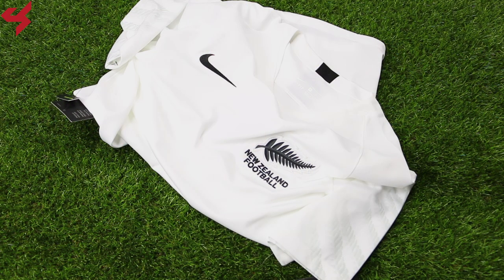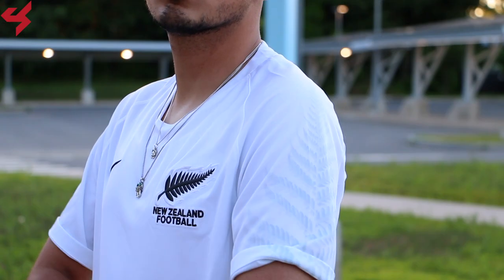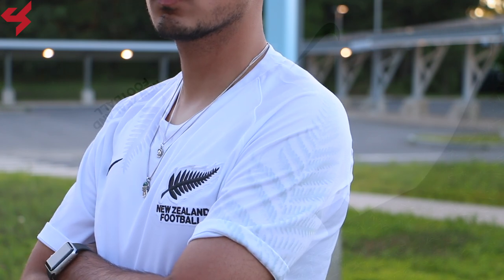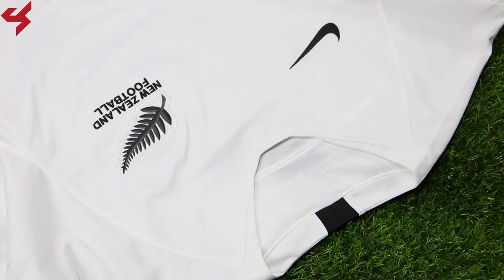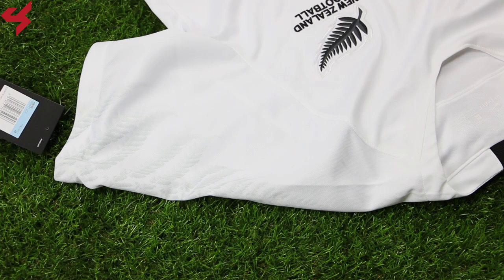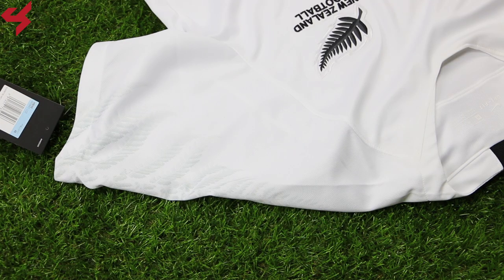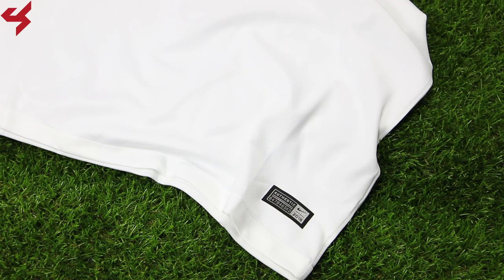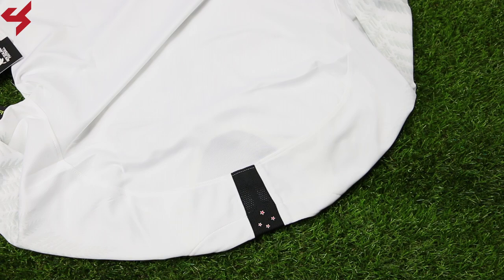Nike New Zealand 2018/19 Home Jersey Unboxing + Review